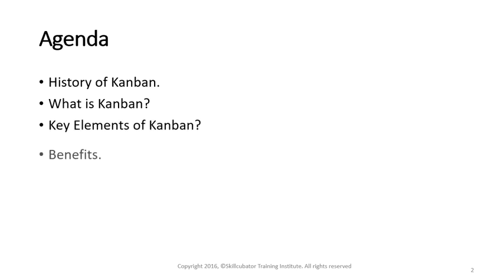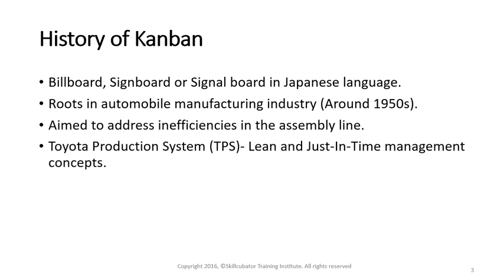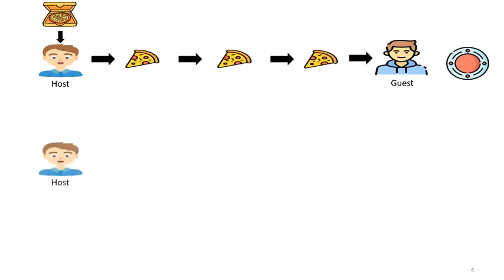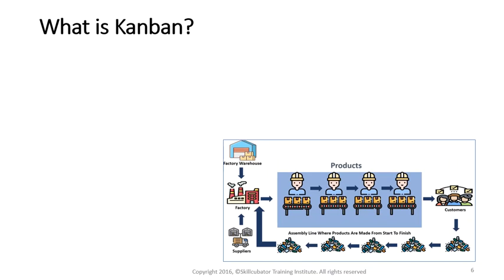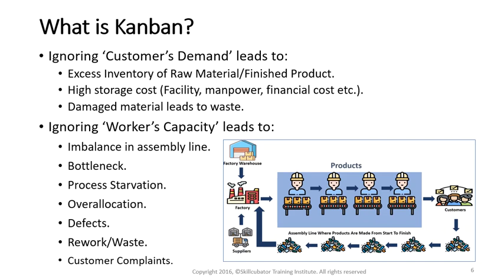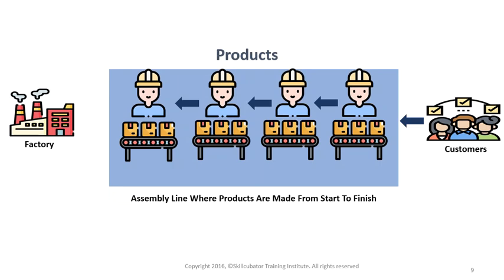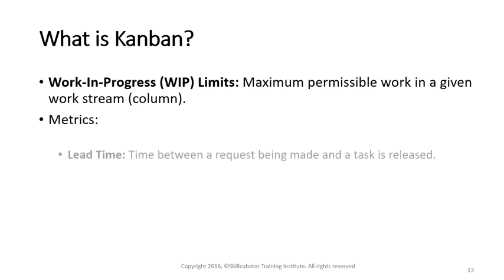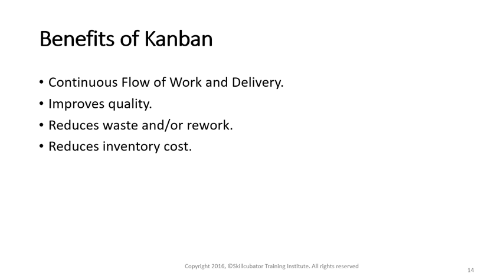What is Kanban?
This is a short video, explaining basics on Kanban. In this video, you will learn:
- History of Kanban.
- Understand what is Kanban with some very basic examples.
- Key elements of Kanban (Kanban board, WIP limits and some key metrics, which are commonly used).
- Benefits of Kanban.

Thanks & Regards,

We offer training and placement programs in business analysis and many more.

PREREQUISITES
None.